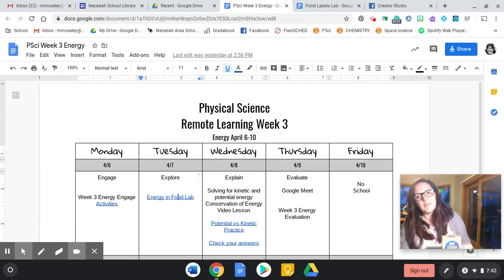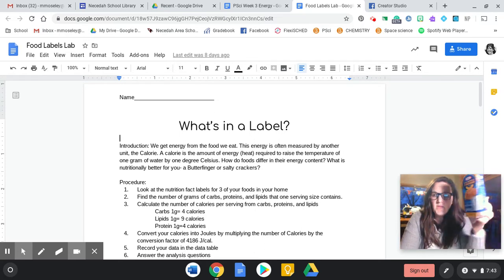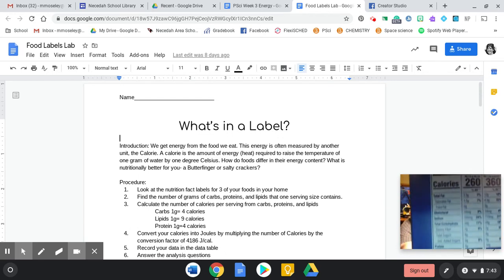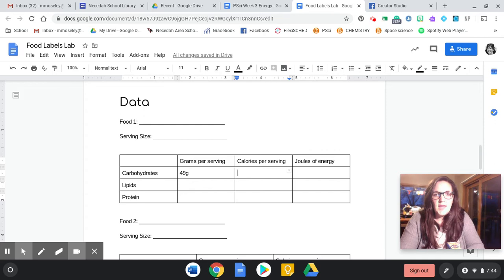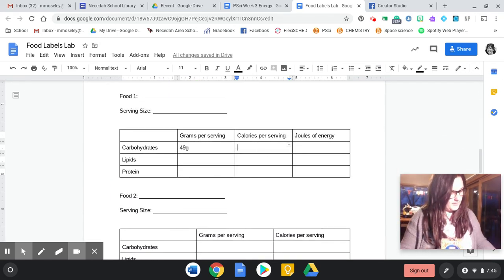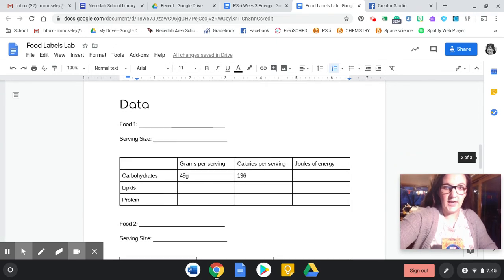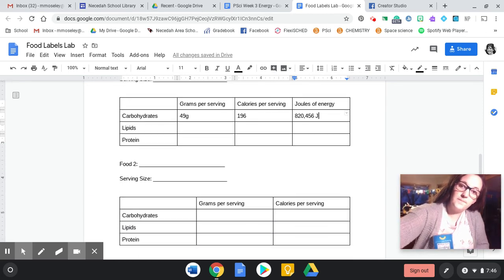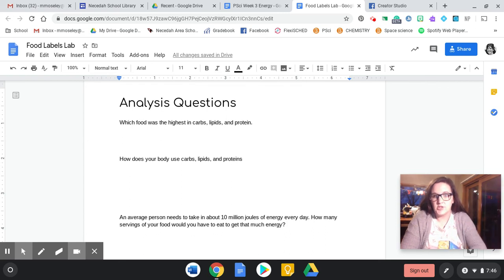Energy from Food Lab Activity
Discover where the energy that runs our bodies comes from. Lab activity found in the link